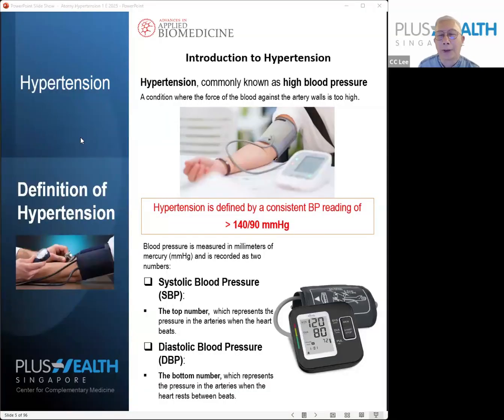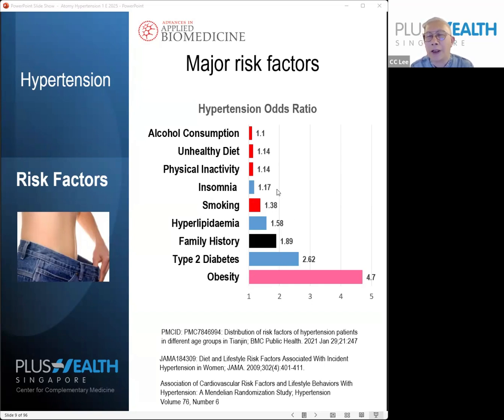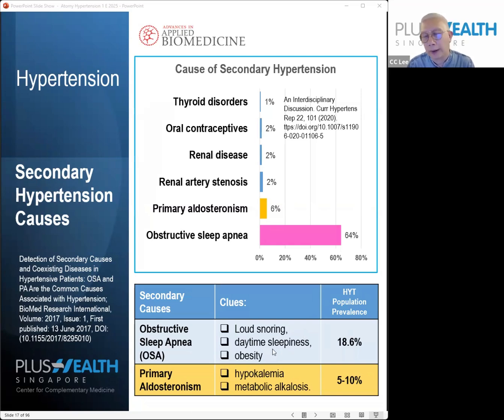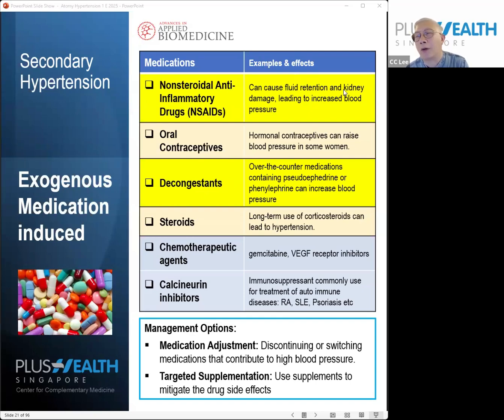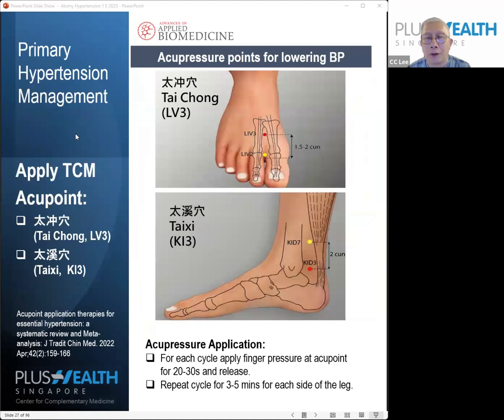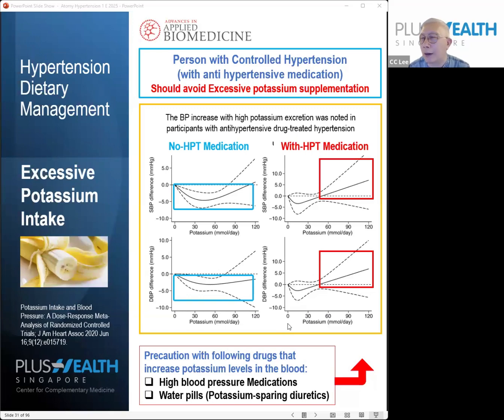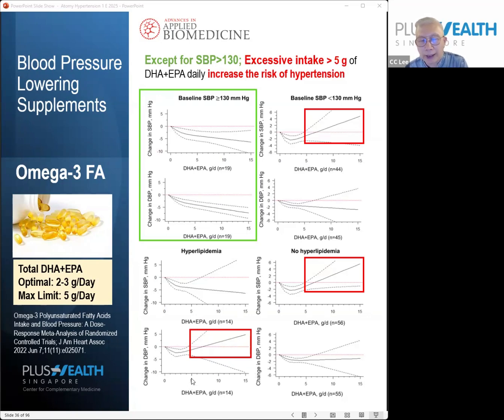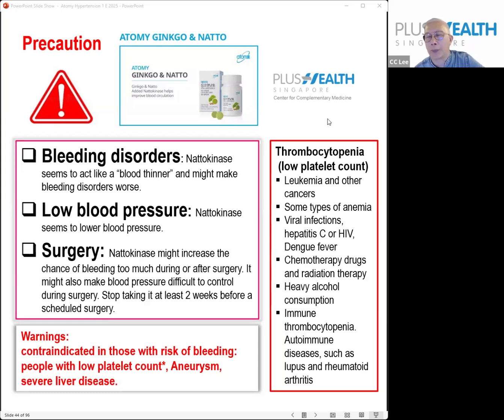Preventing Hypertension (Atomy Health Education Zoom Seminar Video Recording)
Seminar Overview:
This Seminar provides a basic understanding of hypertension (high blood pressure), a prevalent and significant public health issue.
It covers the fundamental concepts, risk factors, management and the prevention of hypertension.
Participants will learn about the impact of hypertension on overall health and its role in increasing the risk of cardiovascular diseases, heart failure, dementia, kidney disease and acute complications like stroke, heart attack and aortic dissection.